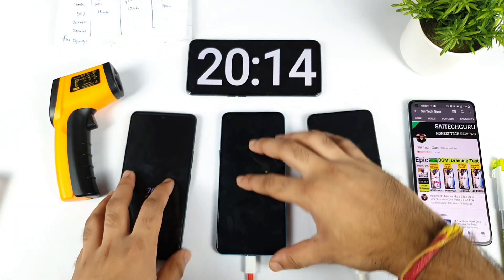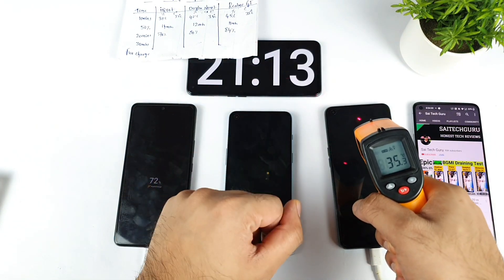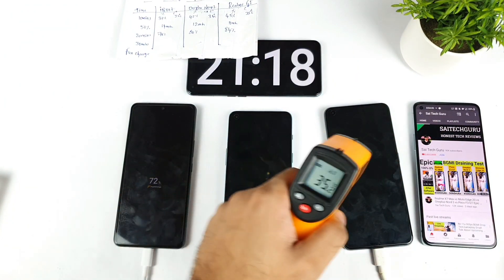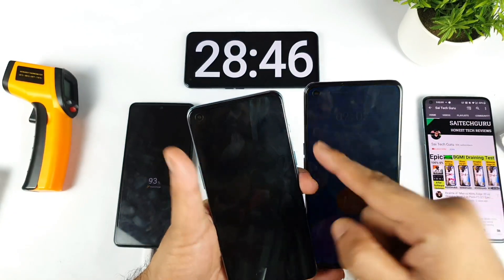Oneplus Nord 2 vs iQOO 7 vs Realme GT Charging speedtest Comparison After Software Updates 🔥🔥🔥